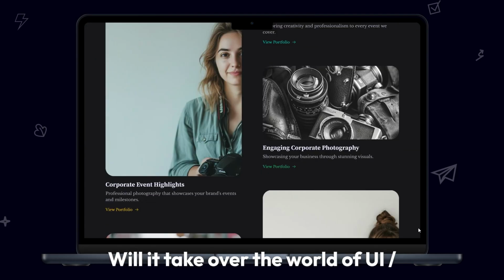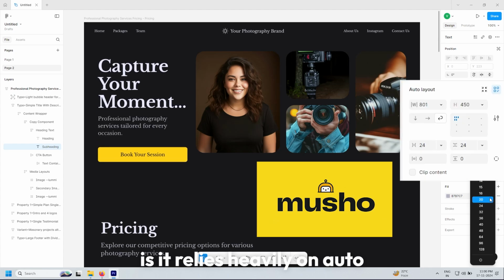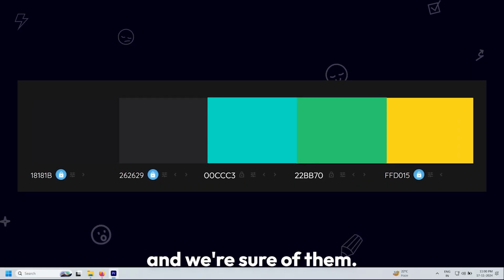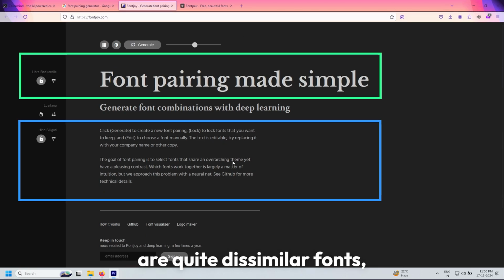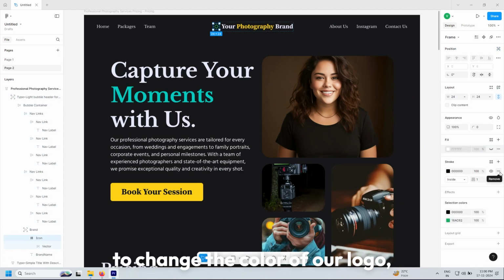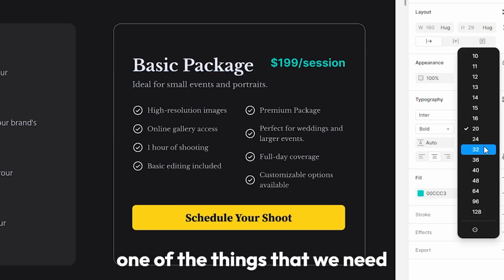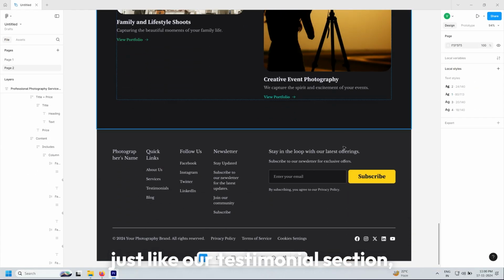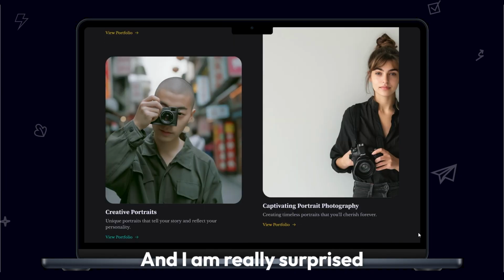I Used Only AI to Design a Website And You Won't Believe the Results!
I used every AI tool for UI design and UX design I could find, to design a complete photography portfolio website in Figma! The results blew my mind - here's what happened! 🤯

CHAPTERS:
00:00 AI revolutionizes UI design
00:31 Starting UI design with Musho AI
00:58 Evaluating Musho's prototype design
01:23 Adjusting layouts and spacing
01:51 Generating color palettes with AI
02:45 Selecting and balancing fonts
04:08 Adding AI-generated text and colors
05:23 Refining sections with colors and layouts
06:40 Final tweaks and publishing readiness